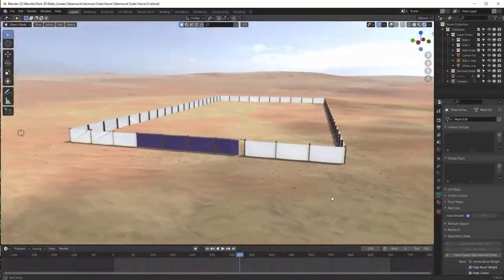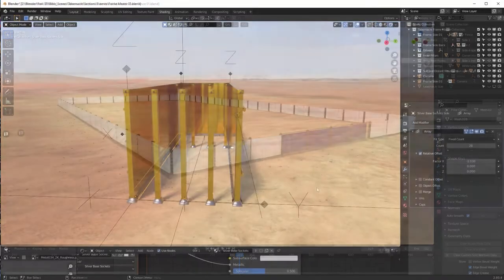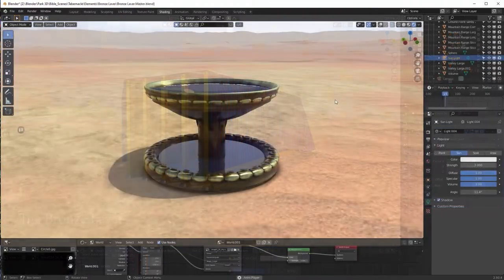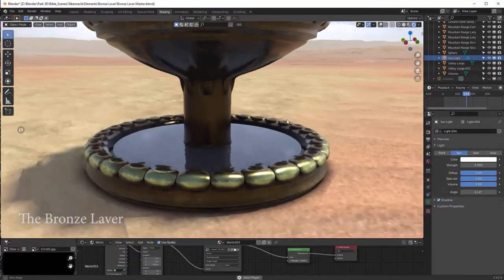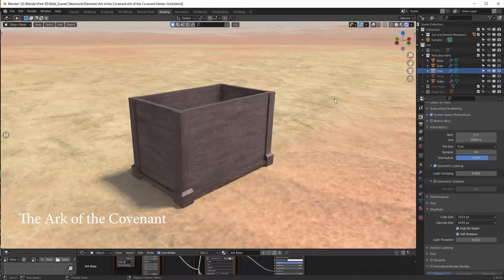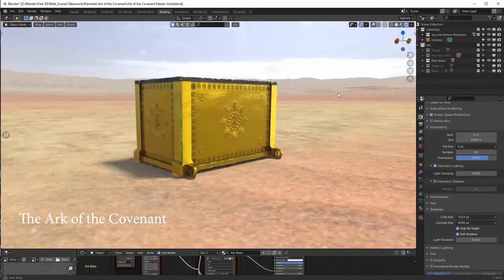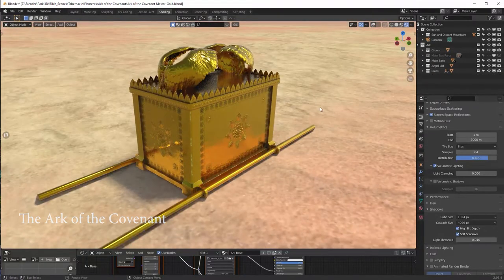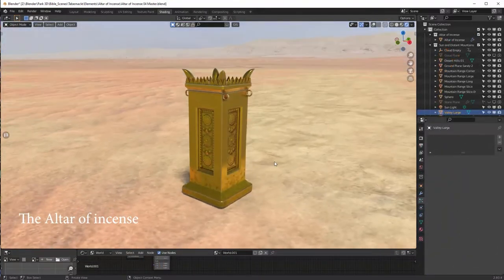Tabernacle in the Wilderness - Coming Soon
This is a teaser video for what is coming fairly soon (God willing), I have wanted to do a comprehensive set of videos covering the Tabernacle of God in the wilderness for a long time now, there is a lot to cover and a fair bit of it is open to interpretation as regards to how it looks or its even how it works. Being able to visualize what the scriptures say can be so helpful in getting a good understanding of what was going on at that time. The tabernacle is made up of so many parts, from the outer court, the tabernacle itself and all the elements that are made to inhabit it’s space, from the Bronze laver to the Ark of the testimony, all made with specific measurements and instructions. Over the next few months I will be releasing detailed videos for all these items to accompany the written explanations in the Book of Exodus.

 Once again a huge thank you to the few of you who have stepped out in faith and are supporting me financially, I know God’s blessing will be on you all.

If you feel called to support me in this endeavor please visit the support page of my web